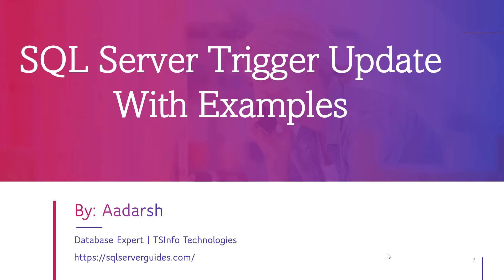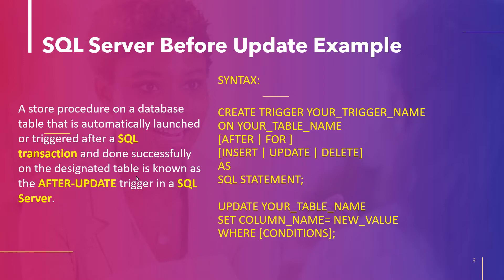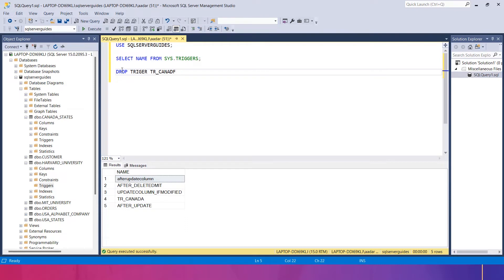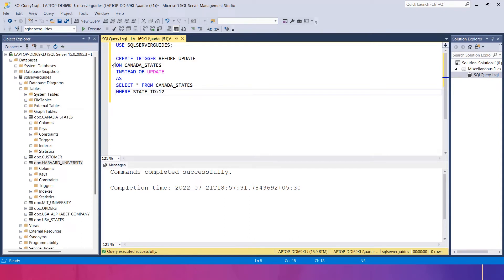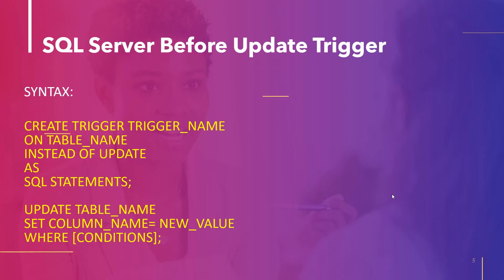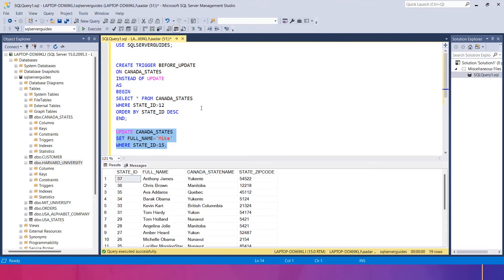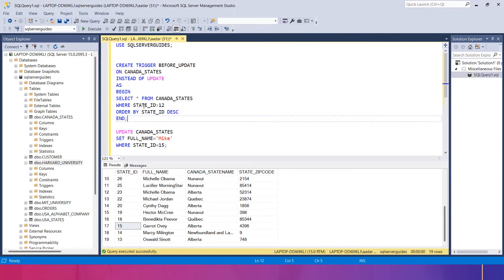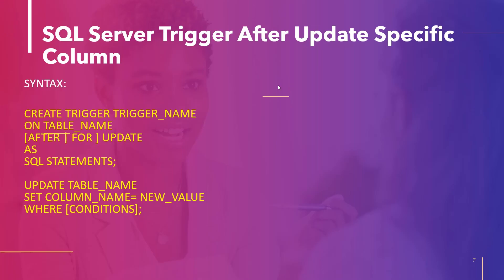SQL Server Trigger Update With Examples | Trigger update in SQL Server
In this SQL Server video tutorial, I will explain how to create a SQL Server Trigger For Update with examples. Moreover, I will also cover how to create SQL Server Trigger for update and insert and also discuss the syntax related to this.

Here is the list of queries that we will cover
1. Create SQL Server Trigger For Update
2. Create SQL Server Trigger For Update vs After Update
3. SQL Server Trigger For Update Example
4. Create SQL Server Trigger For Update and Insert
5. Create SQL Server Trigger For Update Insert and Delete
6. Create SQL Server Trigger Update Before and After Values
Check out the complete tutorial on SQL Server Trigger Update with Examples
Want to learn machine learning? Check out a complete training course on Python and Machine Learning Training Course